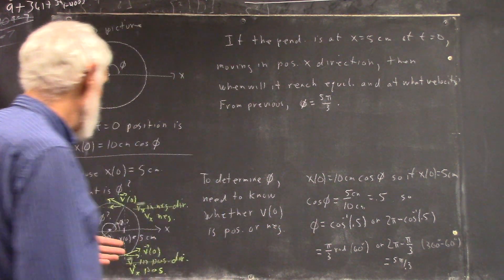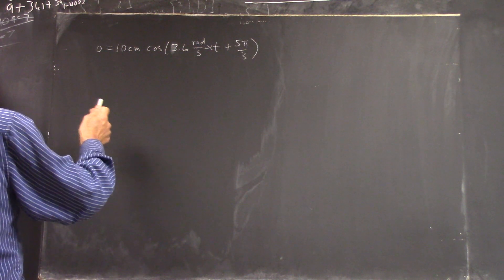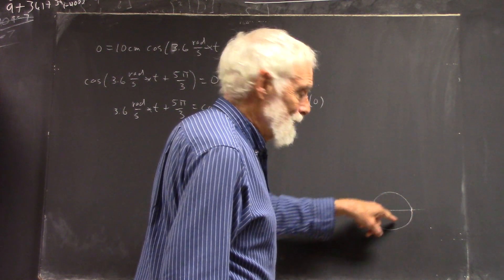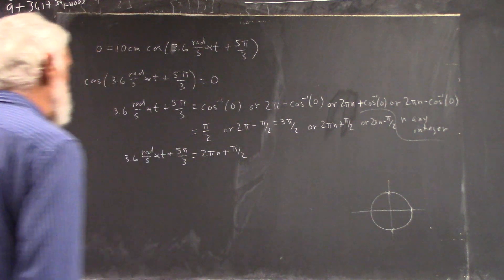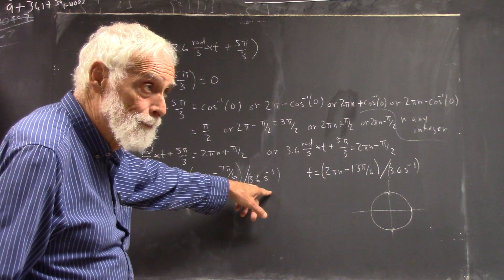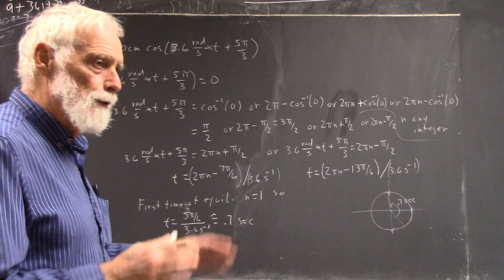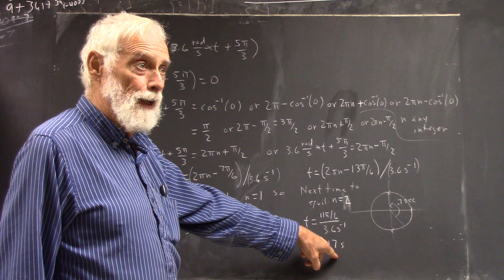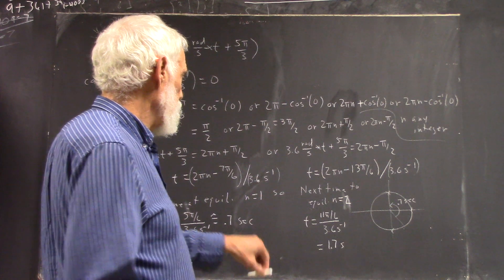daguniv 4422 application to a known mass given restoring force constant and amplitude 19